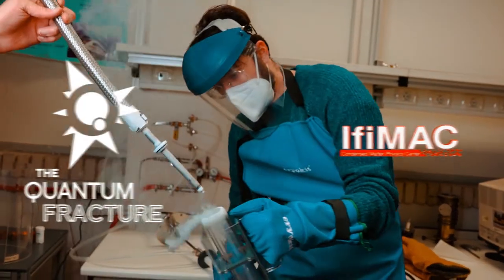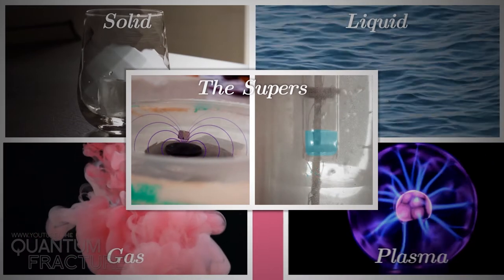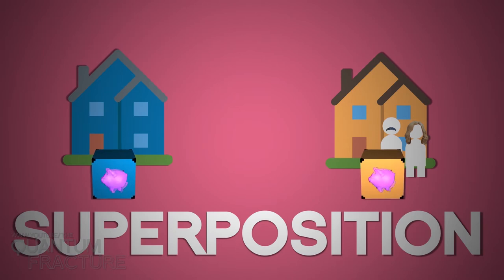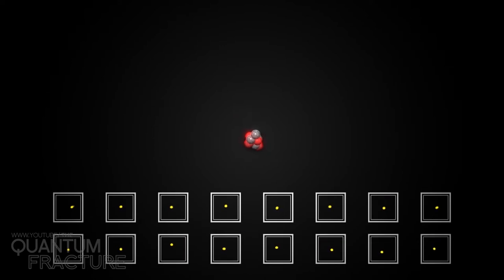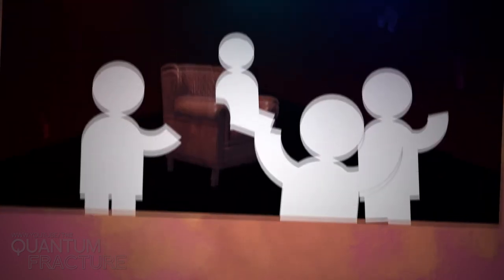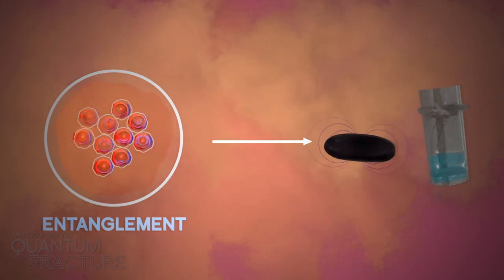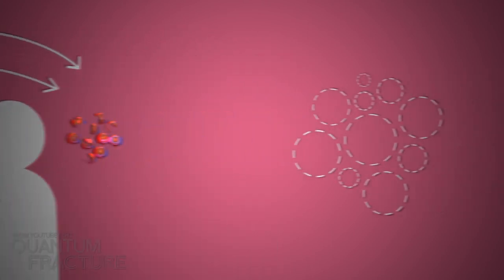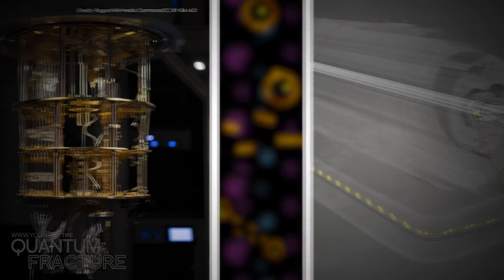The Fifth State of Matter: Superfluids and Superconductors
Materials that float, liquids that can pass through barriers... Superconductors and superfluids are INCREDIBLE, but where do their superpowers come from? Let’s dive into quantum physics and find out...

REFERENCES

Quantic computer
Credit: Ragsxl

Animations here shown are not intended to be precise, but show cualitative characteristics. They have educational purposes.